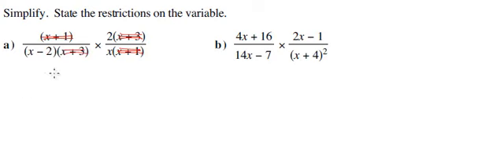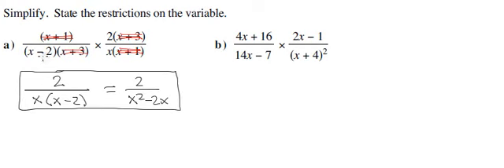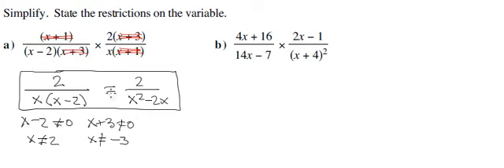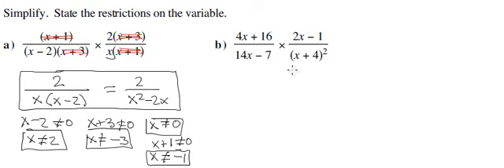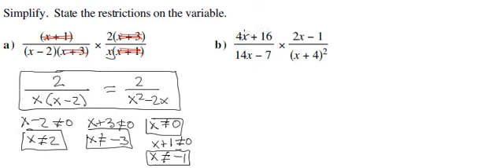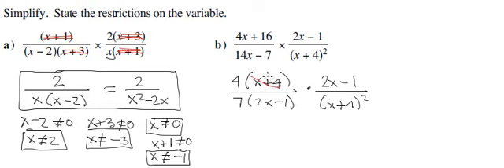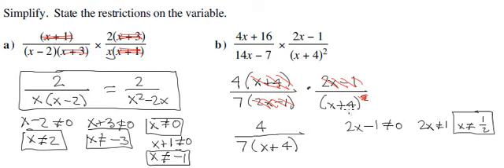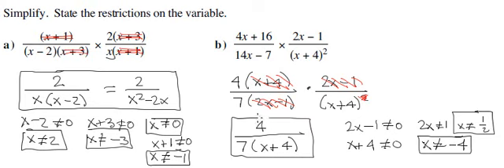6 403 03